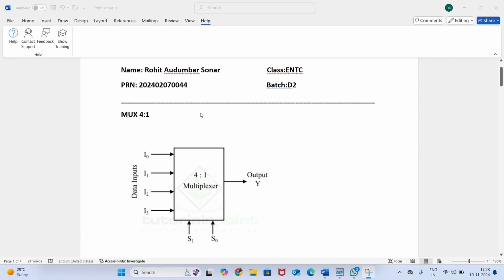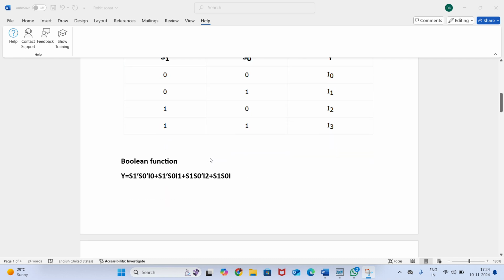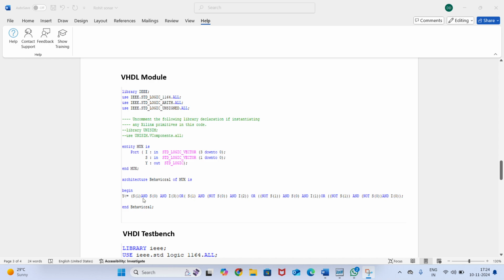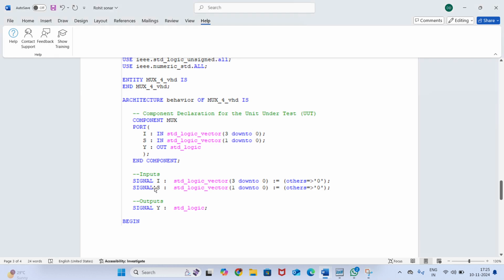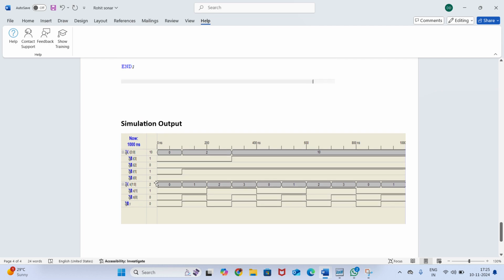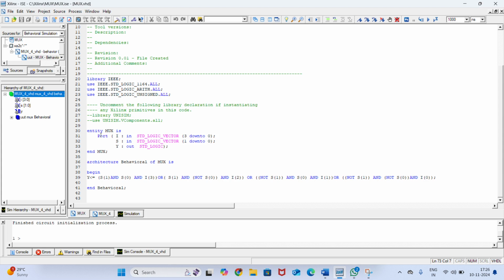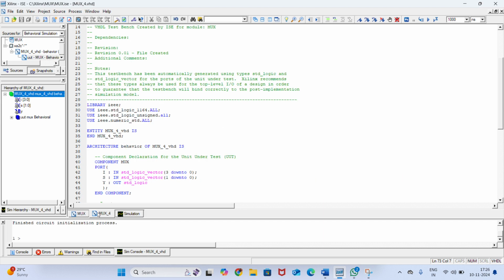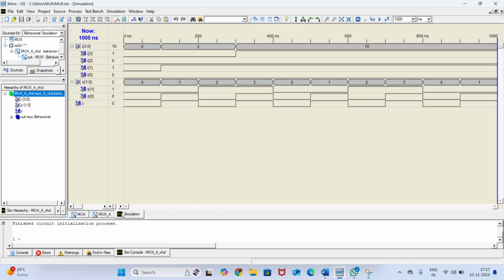verilog of DSD